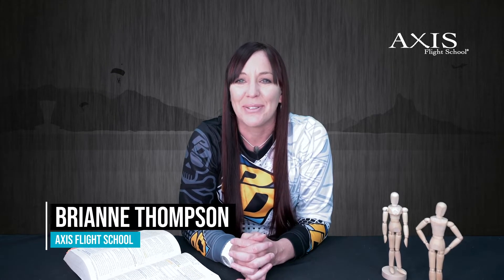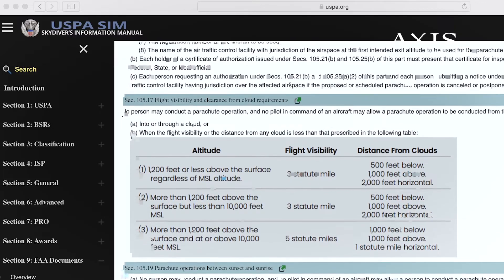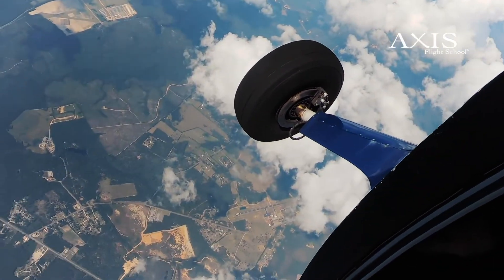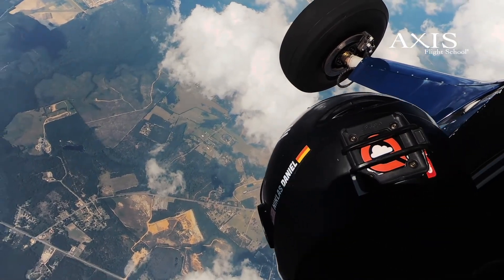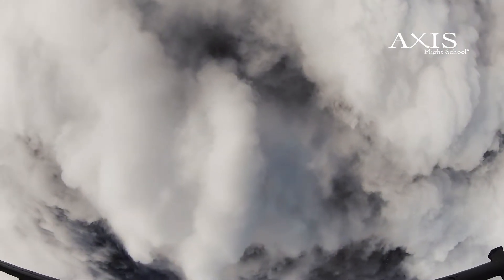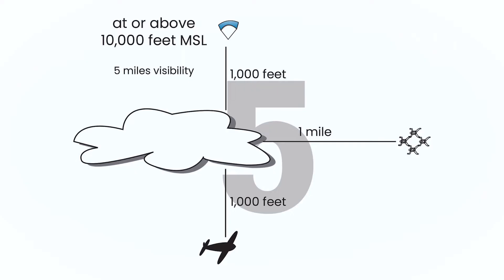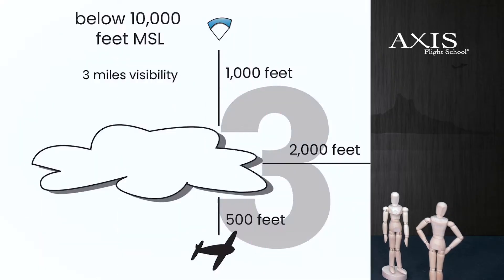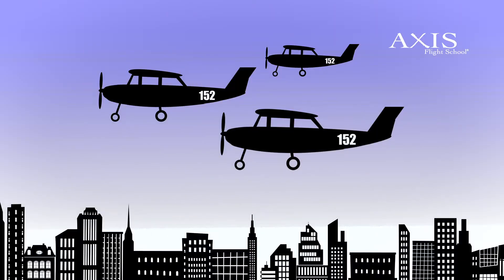Cloud Clearance for Skydivers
Brianne Thompson discusses cloud clearance regulations for skydiving operations.